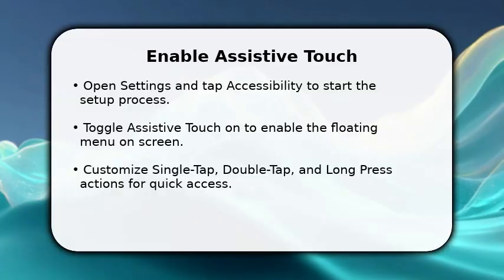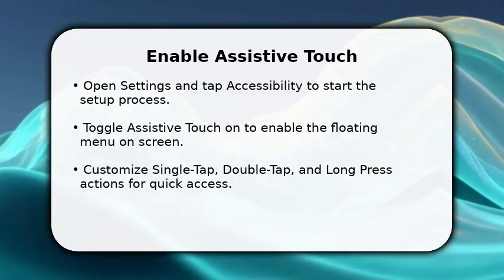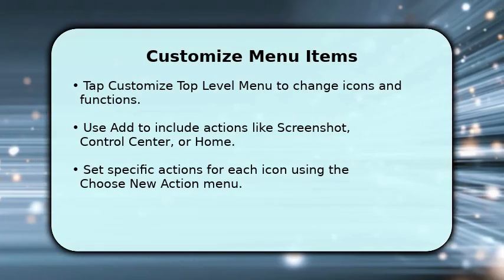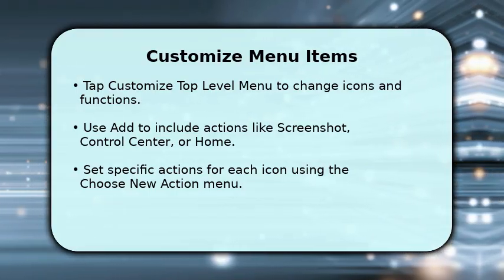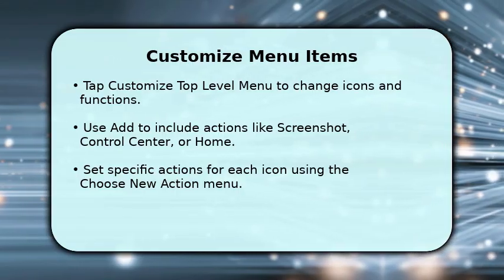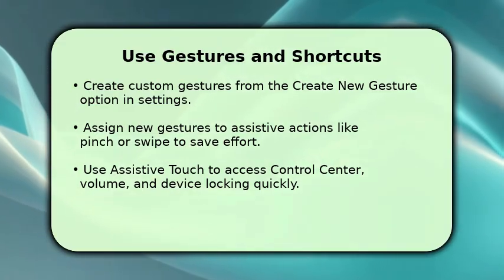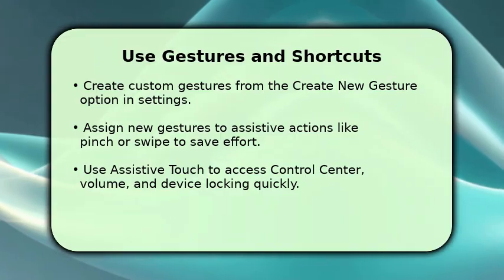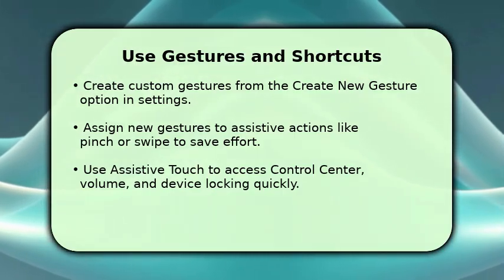How to Use Assistive Touch App - Easy Guide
How to Use Assistive Touch App - Easy Guide | 🔒 Surfshark VPN Deal — Stay private and secure. $1.99/mo + 3 Months Free ▸

Discover the simplicity of using Assistive Touch on your iPhone. This video provides a step-bythy guide to enable and utilize this essential accessibility feature, making it easier for individuals with limited mobility or vision impairments.

Assistive Touch, iPhone Accessibility Guide, Enable AssistiveTouch, Accessible iPhone Features, Mobility Aid on Smartphone, Vision Impaired Users Tips for iPhones, How to Use iOS Accessibility Options, Smartphones with Physical Disabilities Help, iPhone Easy Guide: Assistive Touch, Accessible iPhone Settings Walkthrough